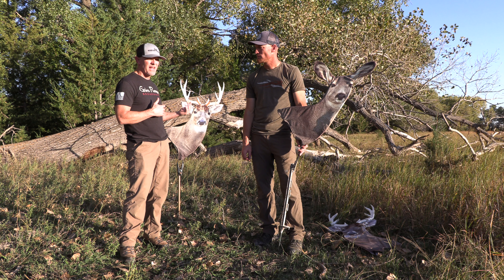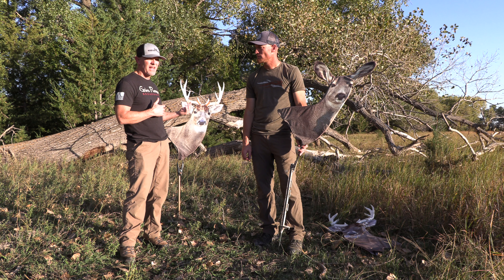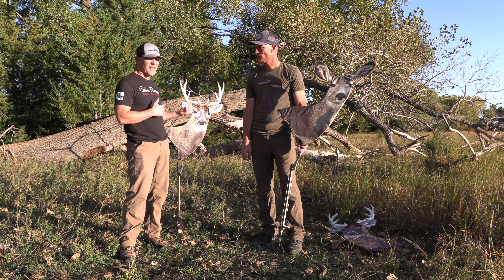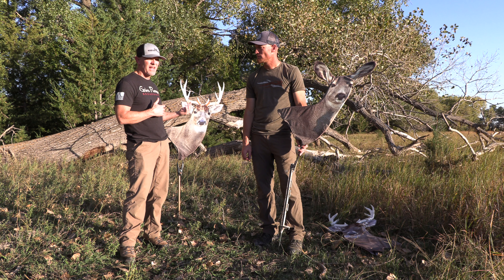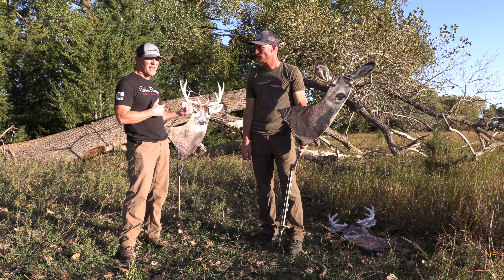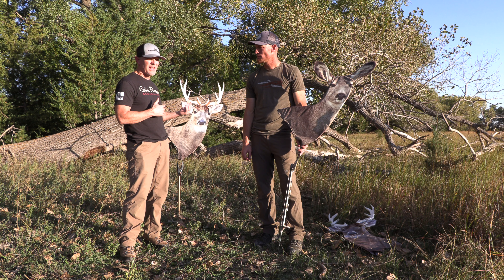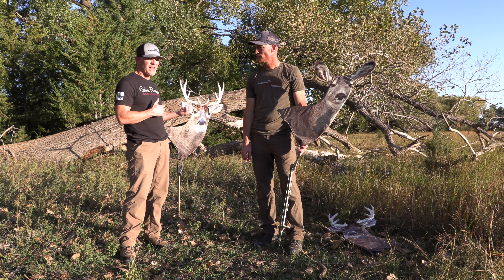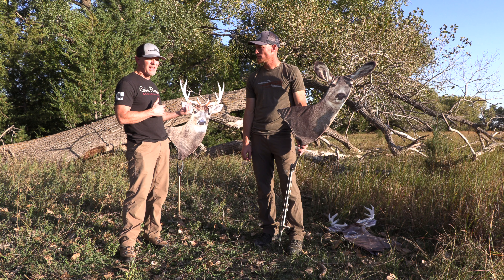Heads Up Decoy | FAQ Buck or Doe Decoy?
Probably our top question. Should I get the buck or the doe decoy. Travis and I talk about this question based on our experience and what we have confidence in...but don't take our word for it...these recommendations are based on if you are going to buy 1 decoy of 1 particular species. what do you get?

Please be advised, our opinion is not based on what you see or what you think the animals you are hunting would react too. We have a customer that swears by the mule deer buck decoy...and the proof is in the results. He has great success with the mule deer buck over the doe and he would go to the grave proclaiming it. So, keep in mind this is our opinion...but there are many times I've felt a different  presentation would have been a better option.